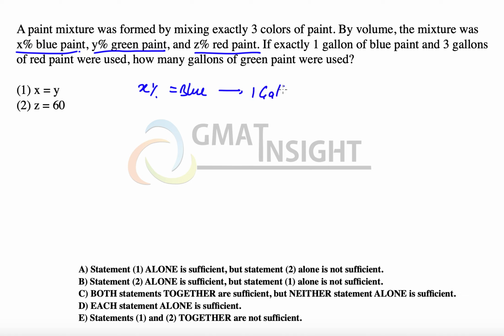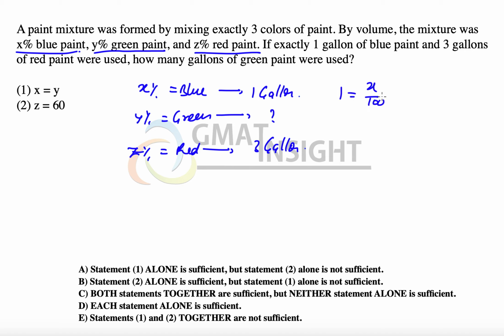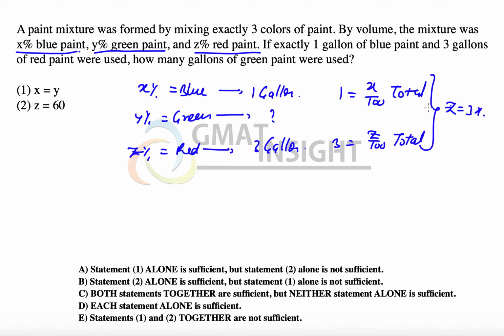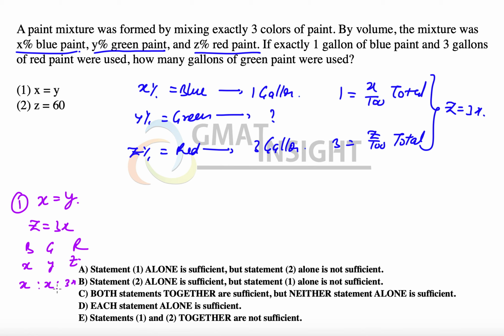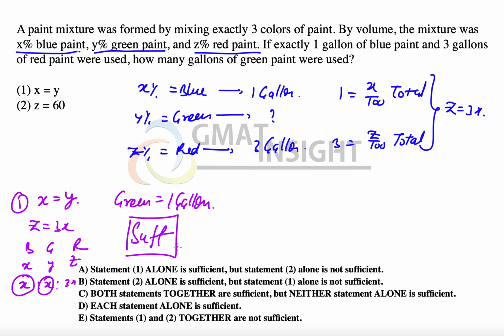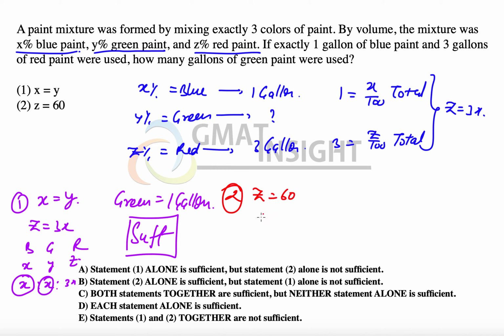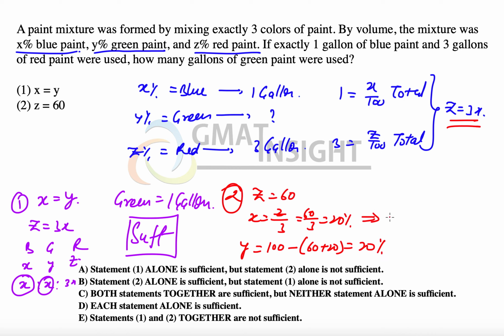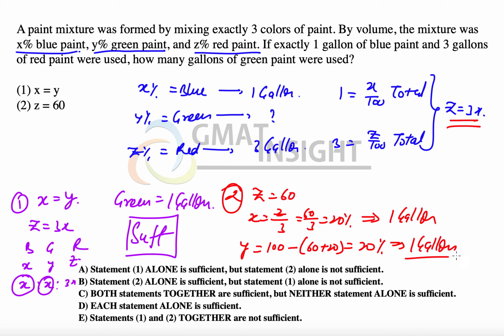OG21 DS 385 Hard Mixtures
"A paint mixture was formed by mixing exactly 3 colors of paint. By volume, the mixture was x% blue paint, y% green paint, and z% red paint. If exactly 1 gallon of blue paint and 3 gallons of red paint were used, how many gallons of green paint were used?
(2) z = 60"